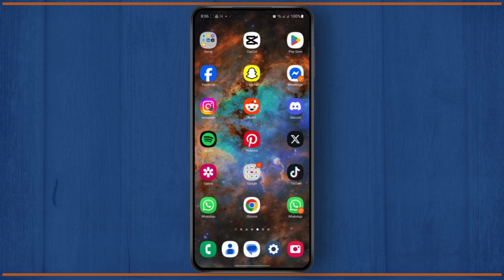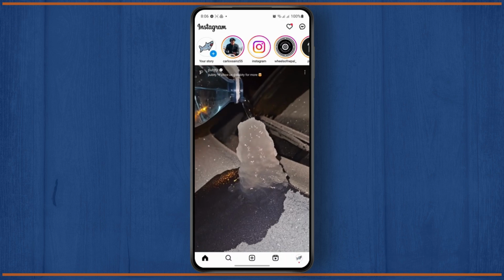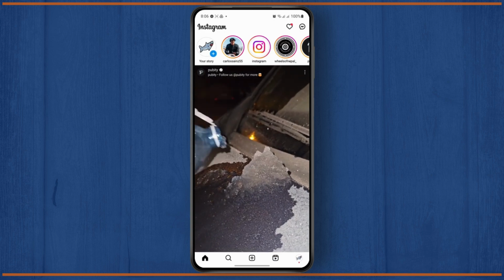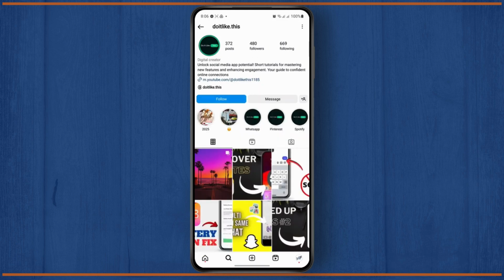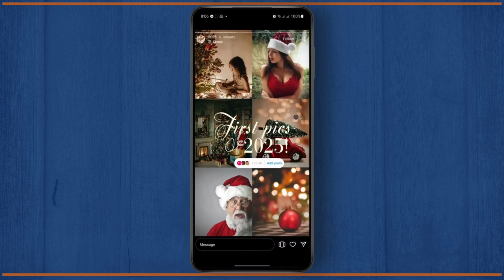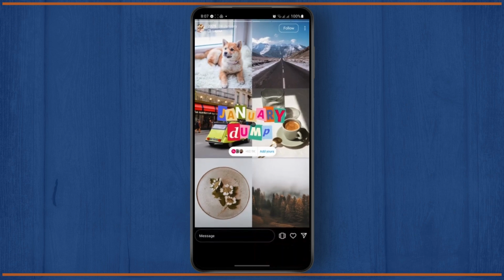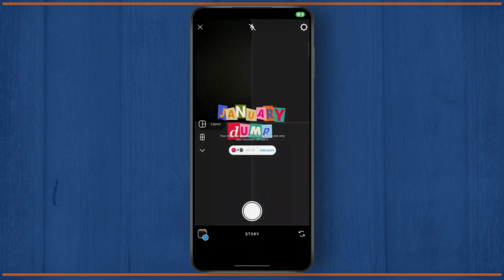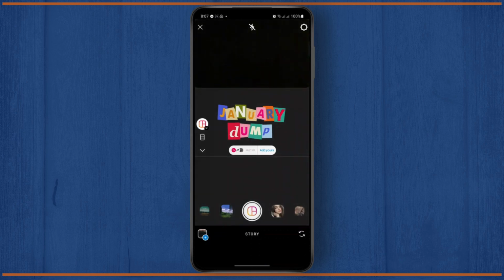How to Create Monthly Dump Sticker in Instagram Story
Learn how to create a unique and personalized monthly dump sticker for your Instagram Story in this easy-to-follow tutorial. Whether it's for your December dump, July memories, or any month of the year, we've got you covered with step-by-step instructions!

In this video, you'll discover how to design and add your custom monthly dump sticker to your Instagram Stories. Plus, we'll show you how to personalize it for any occasion, creating a perfect highlight for your followers.

0:20 Step 1: Creating Your Monthly Dump Sticker
0:45 Step 2: Adding It to Your Instagram Story